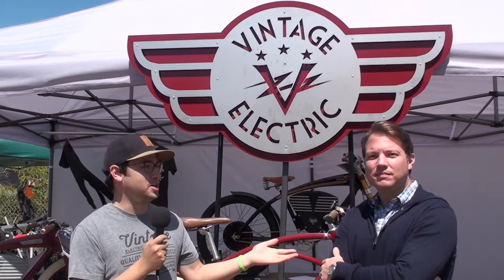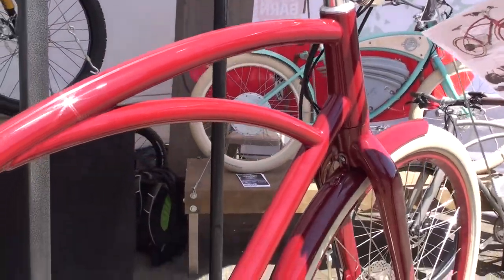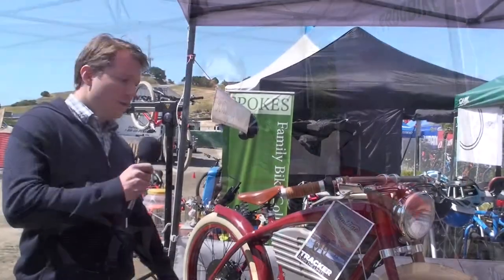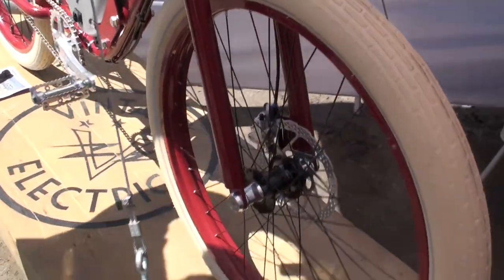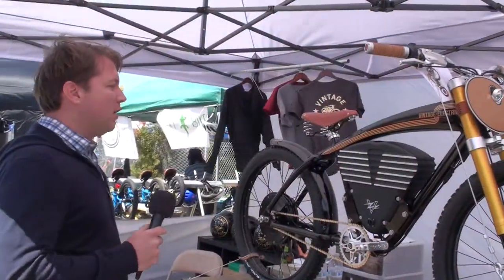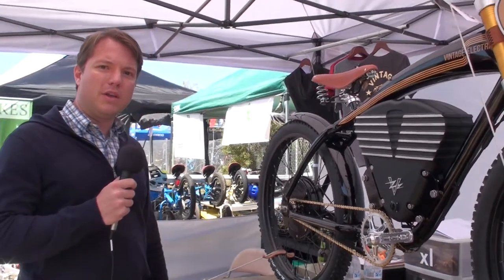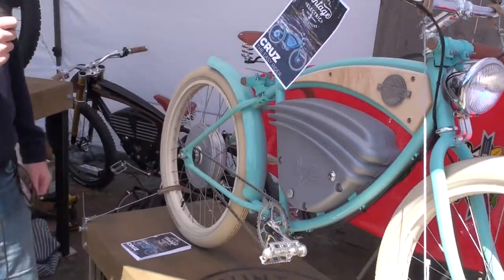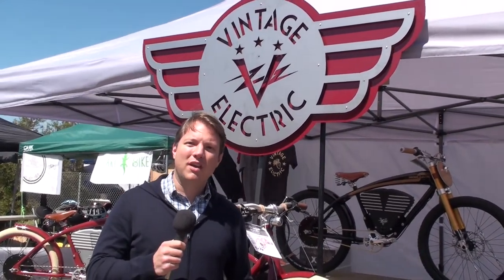Vintage Electric Bikes: Cafe, Tracker, Scrambler, & Cruz | Electric Bike Report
Vintage recently launched their new Cafe speed pedelec and showed off their other stylish eBikes (Tracker, Scrambler, & Cruz) at the 2017 Sea Otter Classic. The new Vintage CEO Scott Brown shows off the features of these eBikes.